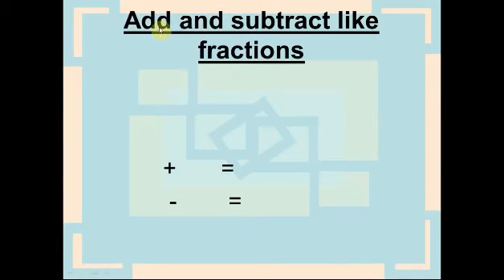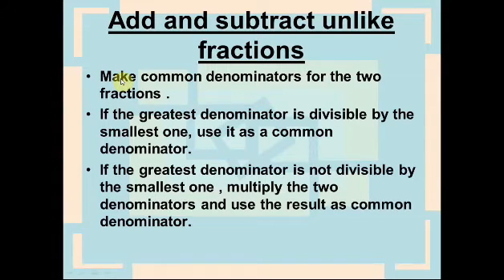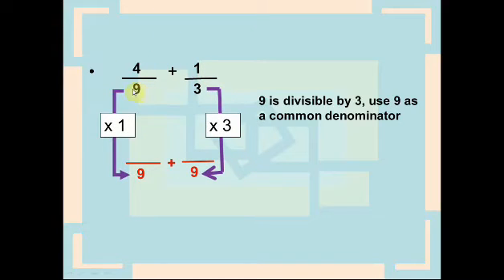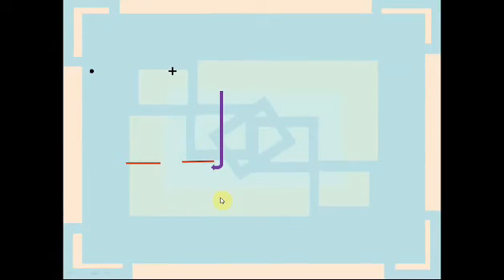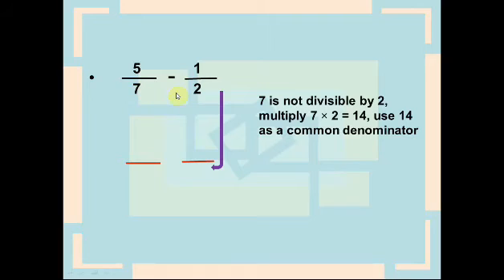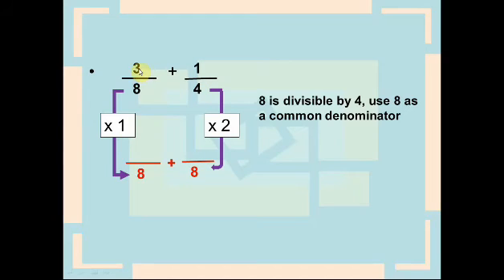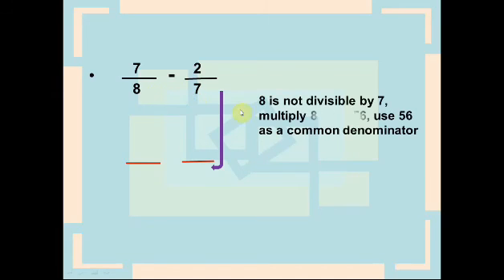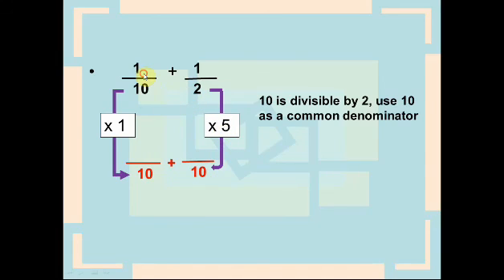Math G 5 10,11 March Add and subtract fractions